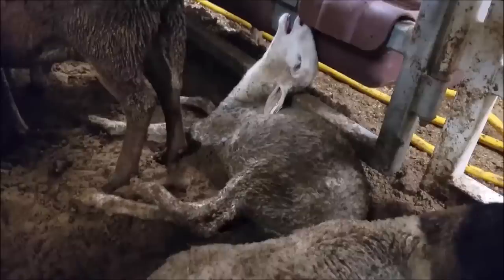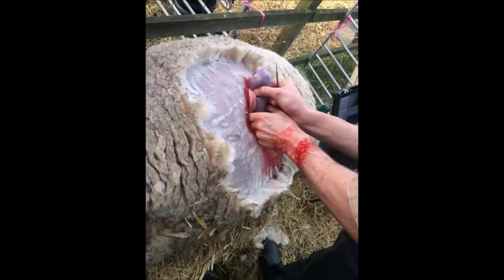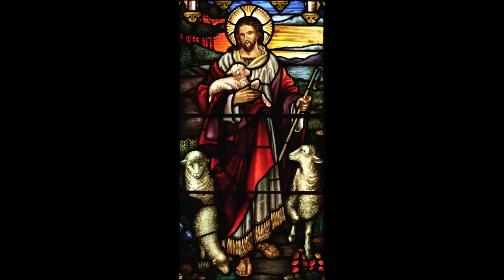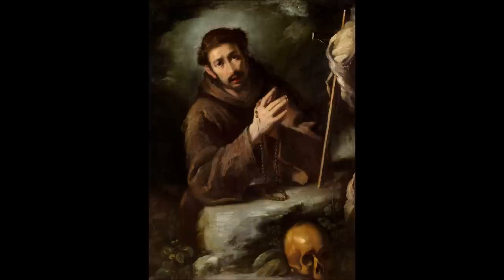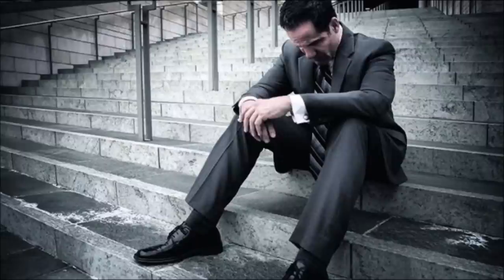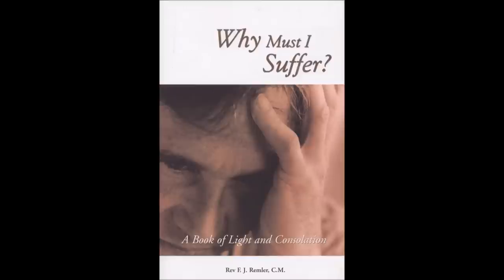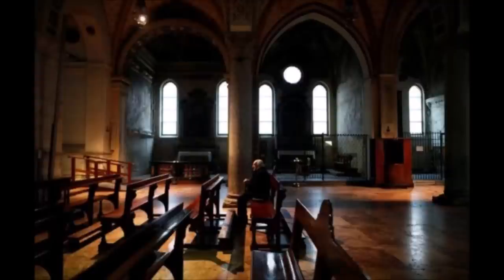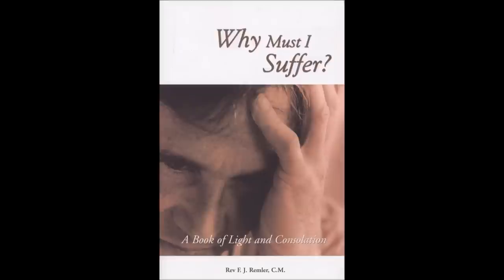The Purpose of Suffering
Good Shepherd Sunday sermon from 2013.  Begins with an anecdotal example of a good shepherd and how that compares to Our Lord, the very best of the good shepherds. We often cannot see the meaning of our suffering. Examples of suffering in our current times; going against the culture. Recommended reading: Why Must I Suffer? This book offers 15 reasons for our suffering. One is for the expiation public and national sins. List of typical national sins and due punishments. Why do the innocent suffer?

& remember to say 3 Hail Marys for the priest

🙏🏻PLEASE HELP OUR CHANNEL GROW 🙏🏻

▶️ 1. Become a Channel Patron

▶️ 2. for Gueranger, Saint of the Day, Apologetics, Meditation by the Saints, Scripture Study and more.

Please "Like" our videos so that Youtube shares it to others by clicking the "Like" thumbs-up under the video = 👍🏻